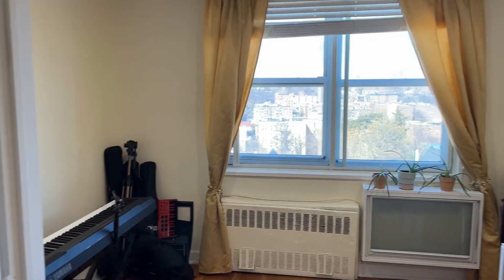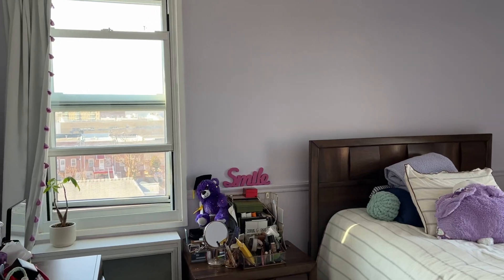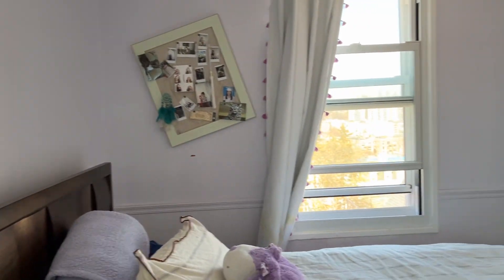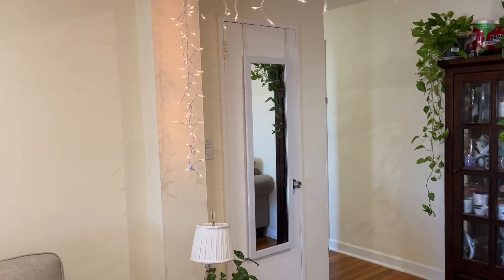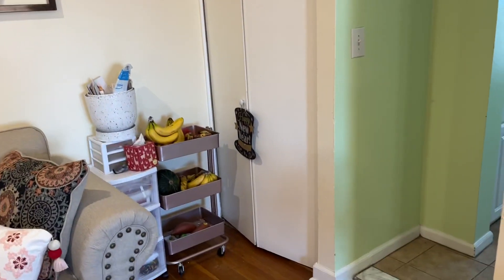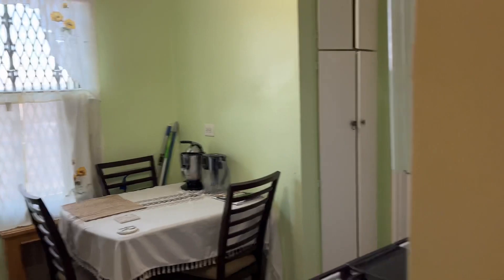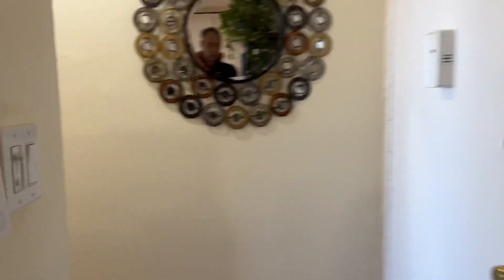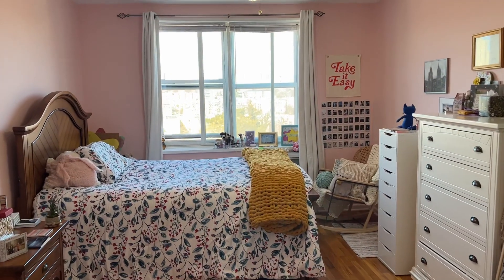3065 Sedgwick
Sedgwick Avenue across from the Jerome Park Reservoir in Kingsbridge Heights. And we do mean the Heights - This is a very bright high-floor corner 2 bedroom with wide-open views to the West and South from the entire apartment-- the best views in the building, overlooking the Kingsbridge neighborhood and out to Riverdale, New Jersey and the GWB. Enjoy the sunsets from either bedroom or your living room. There are 3 closets in the primary bedroom, 3 common closets, a closet in bedroom 2 and a pantry in the kitchen. Lots of storage.